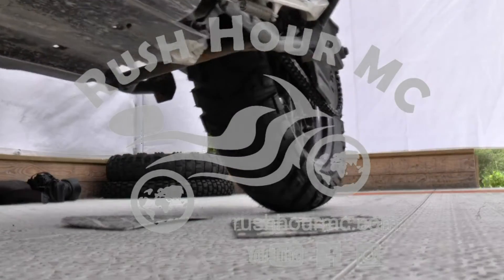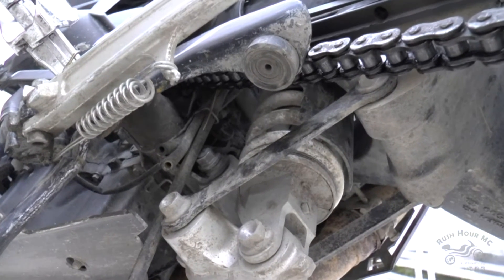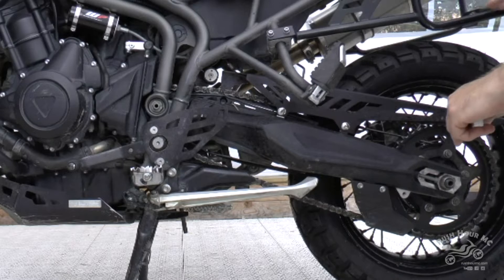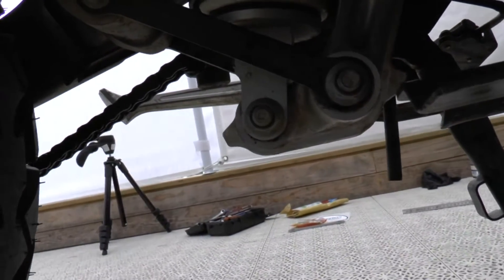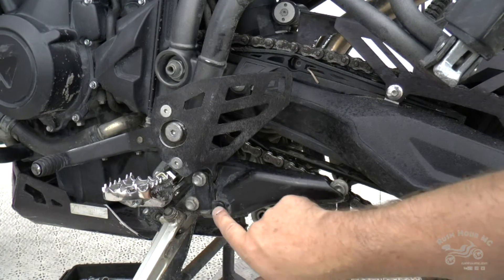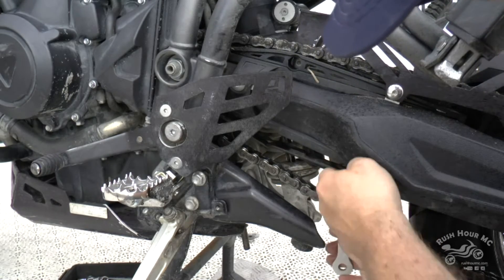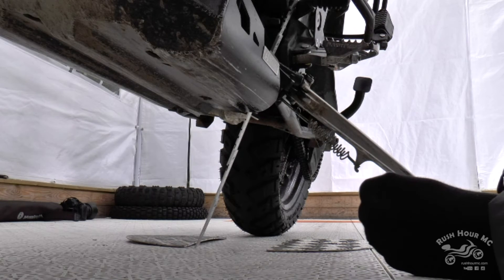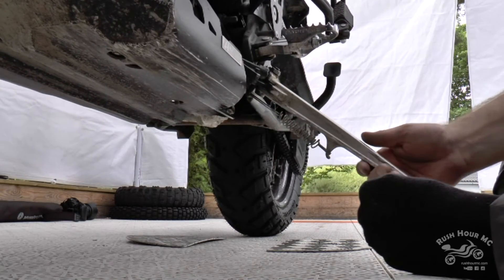Triumph Tiger 800 - DogBone's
Change Your Grounsclearence in 20min

Video on how you easy and cheap can change your bikes Grounsclearence...

My goal is to inspire others as I have been inspired myself...
kind regard // johan
serch: rushhourmc on Instagram, Facebook, YouTube and www